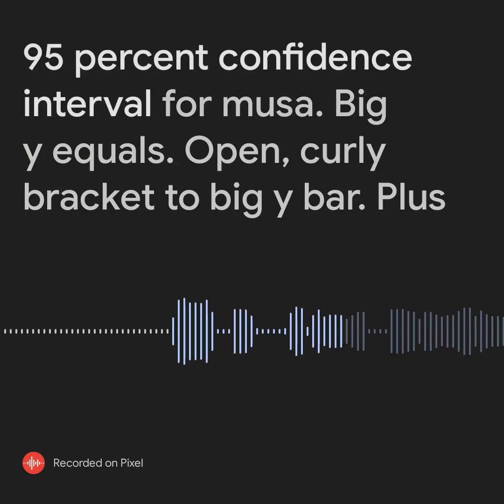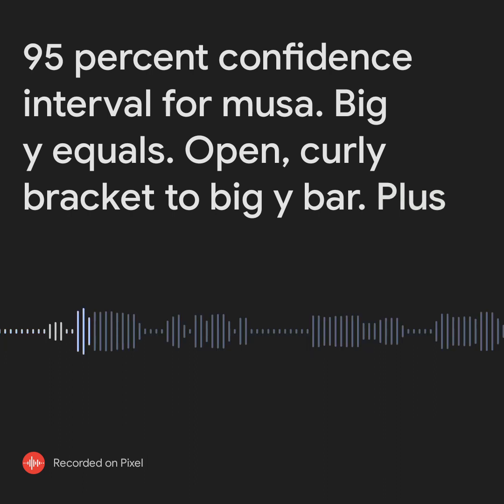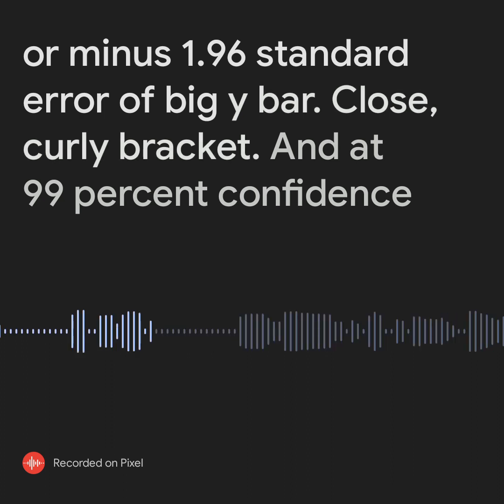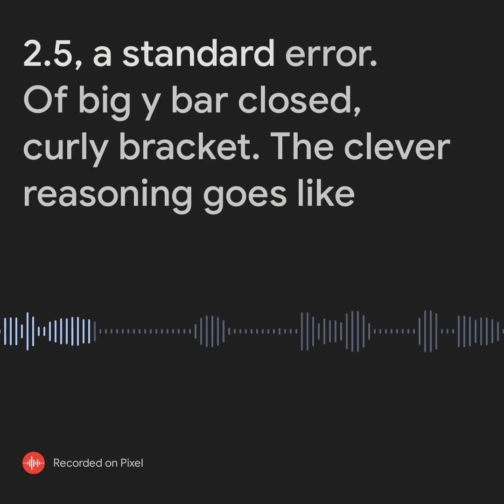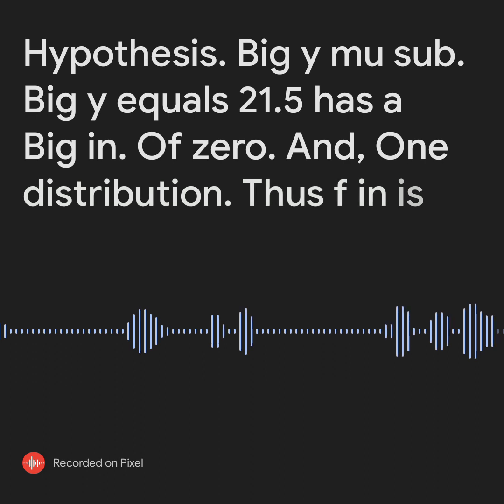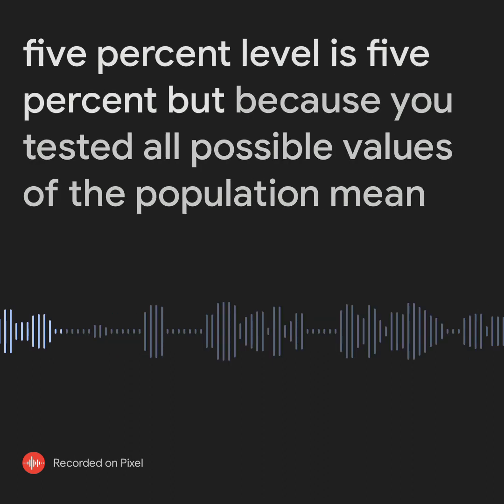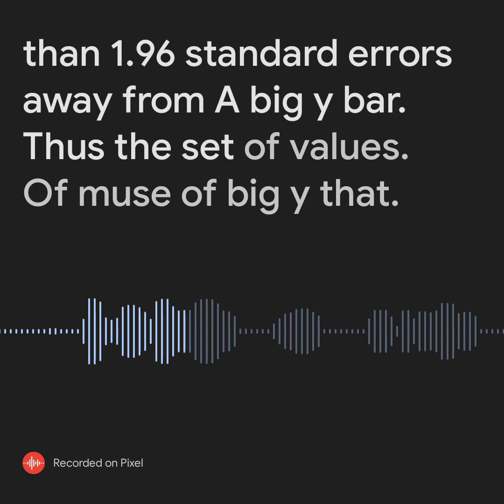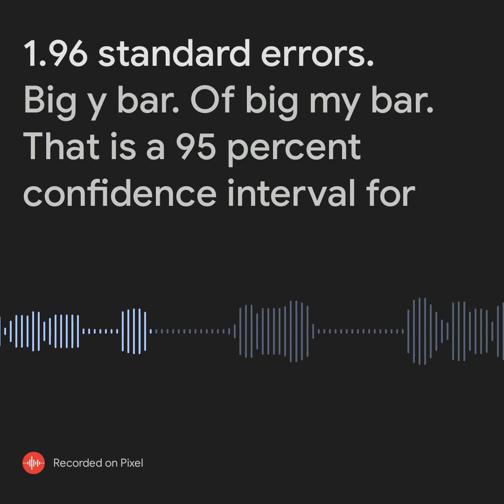CH 3.3 pt 2 in intro to Econometrics by Stock and Watson 4th edition